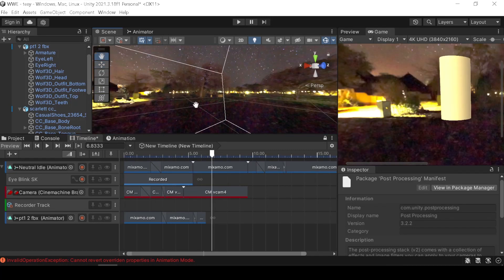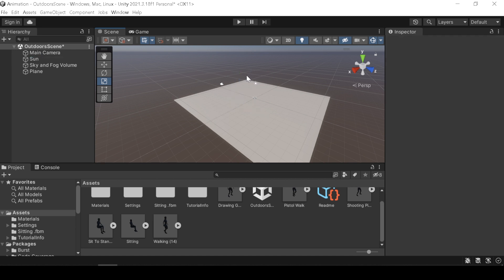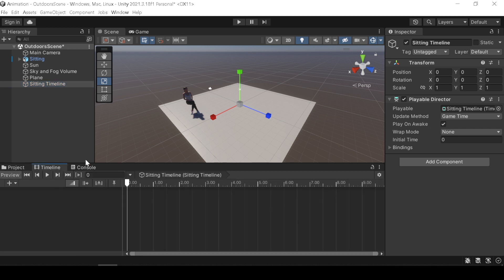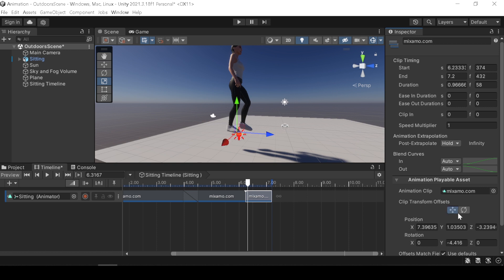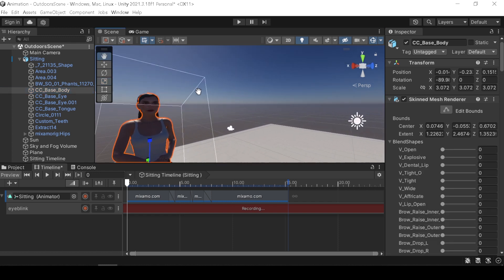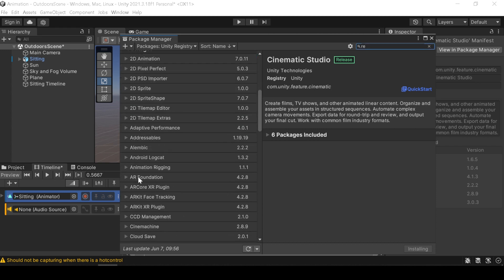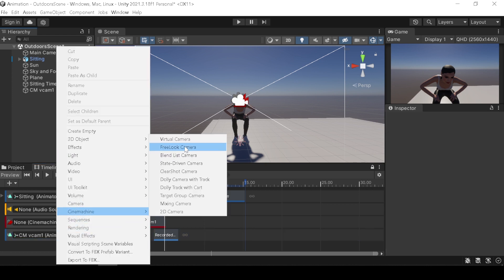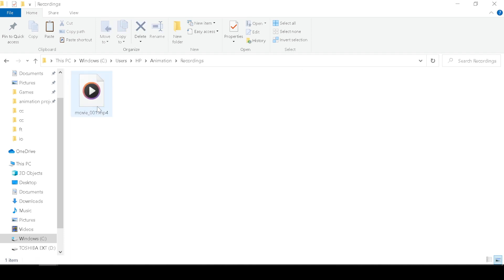Animating in Unity | Easy NLA in Unity | Fix Offset Issue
In unity , you can fasten up your progress in animating your scene . in this video i have fixed the common offset issue in unity .

EDIT : Select all your animation files and change to humanoid all at once .

additionally if your character is from cc4 upload them directly and you can start adding mixamo animation right away .

plus , download mixamo animation using the default xbot , reason your animation is transferable from mixamo to mixamo in unity .

Content
00:00:00 Project
00:00:51 Texture Fix
00:01:19  Rig Type/ Offset Fix
00:04:45 Shape Keys in Unity
00:05:49 Camera
00:08:07 Rendering your Scene